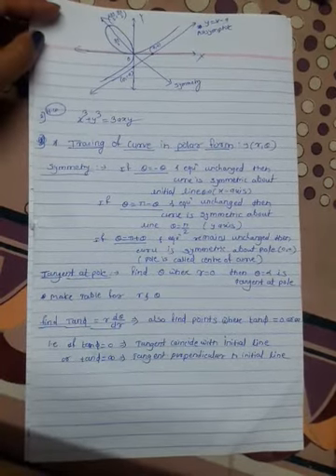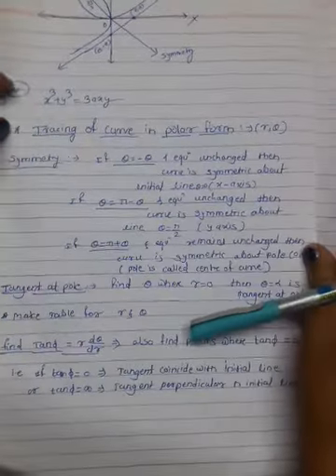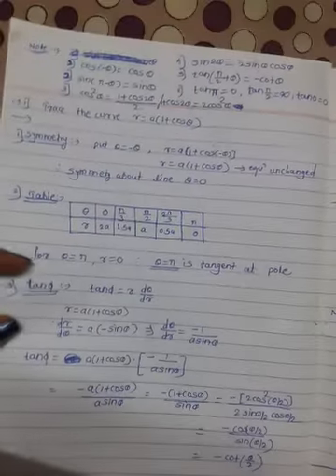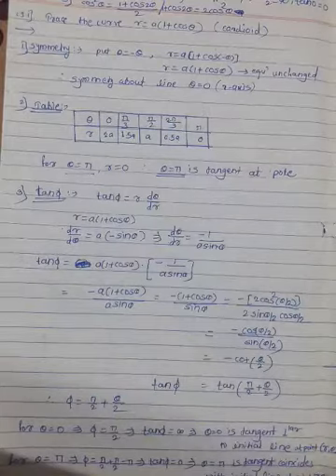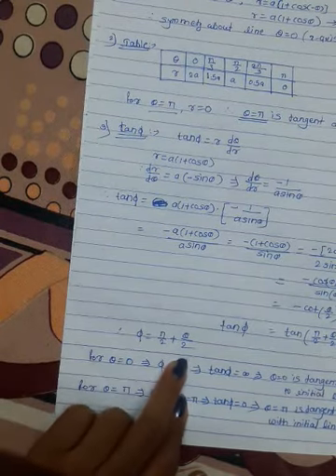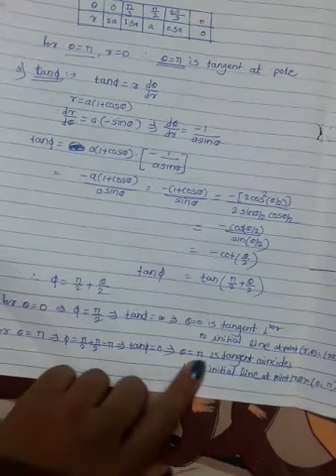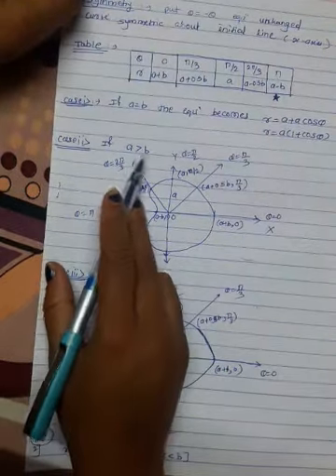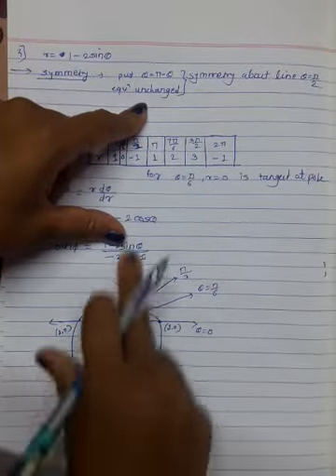curve tracing L2